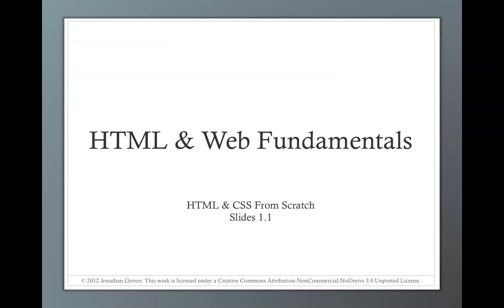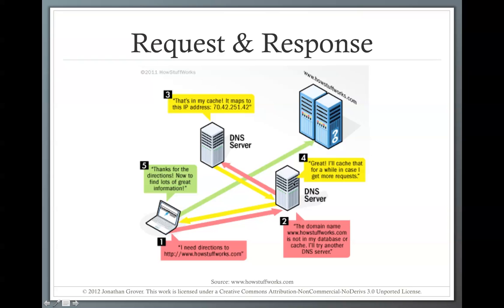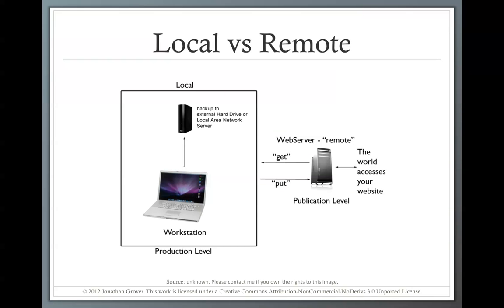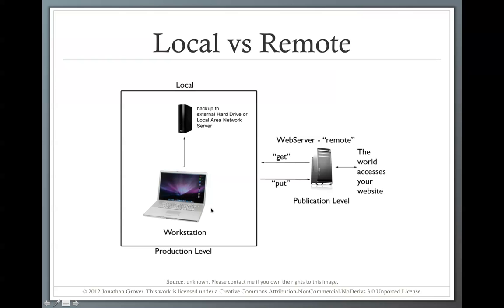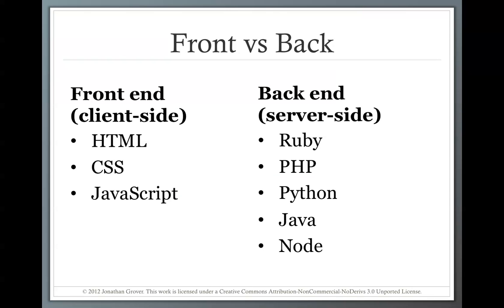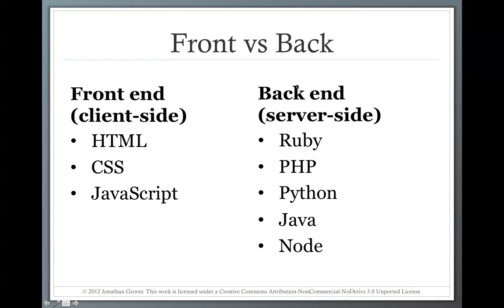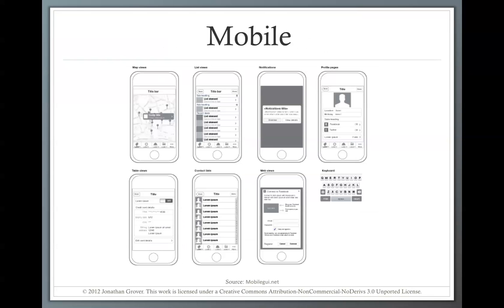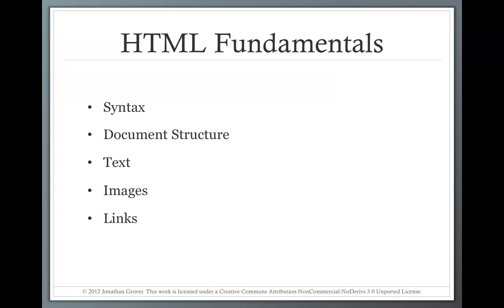1.1.0 Web Fundamentals